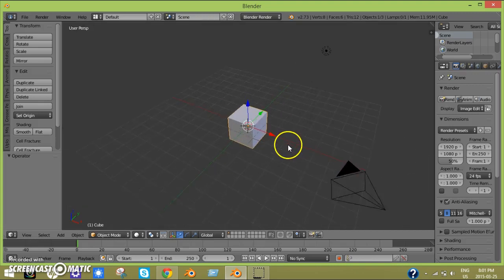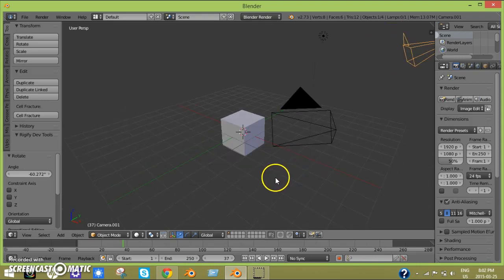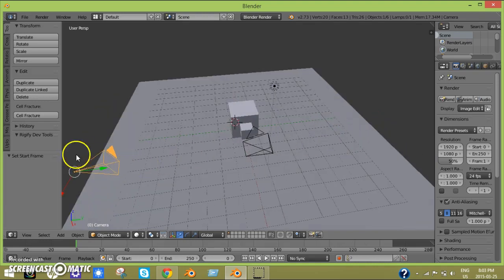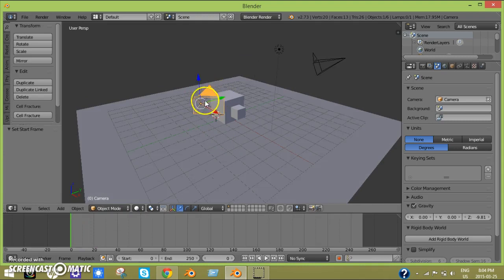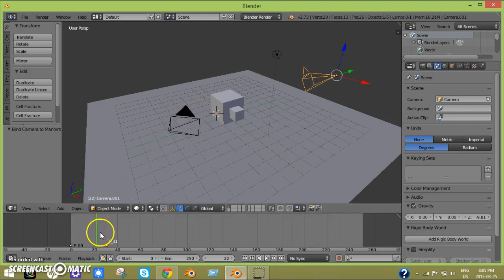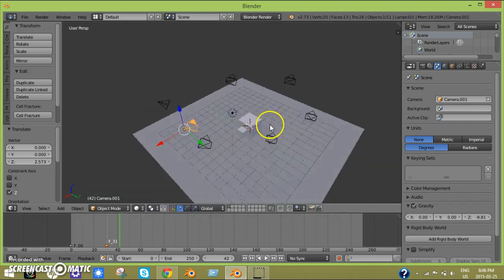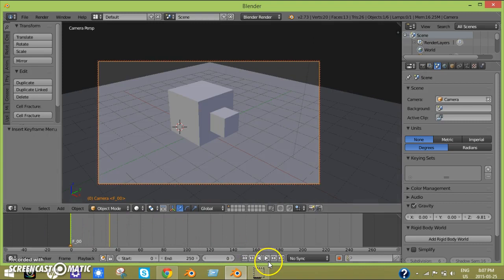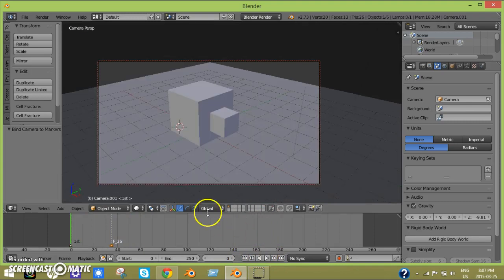how to switch between multiple cameras in blender 2.73a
In this video i am going to tell you how to switch between multiple cameras in blender